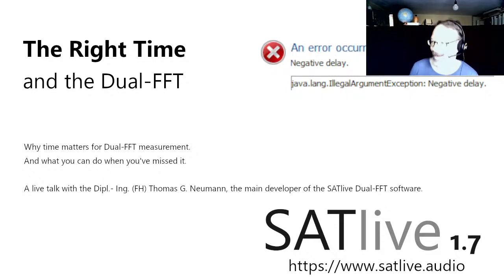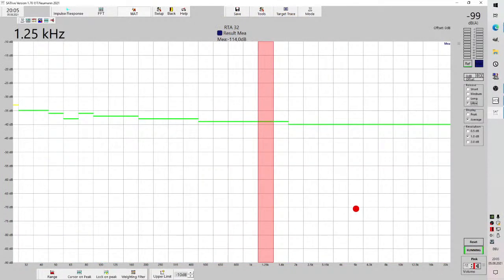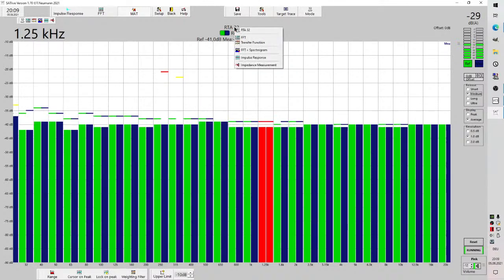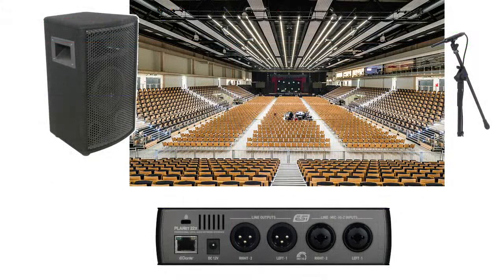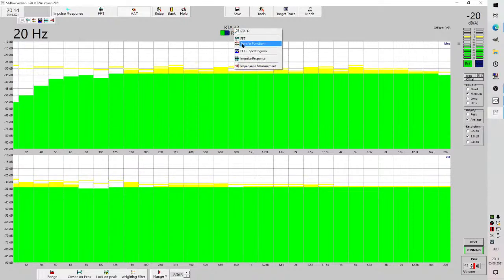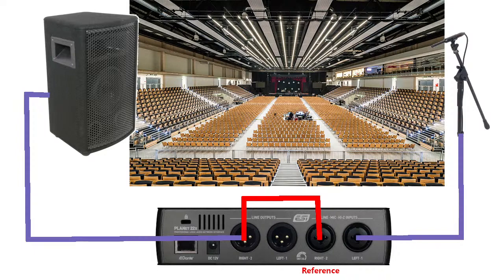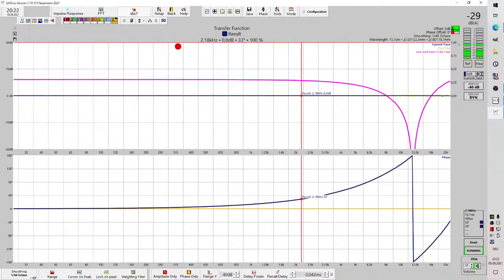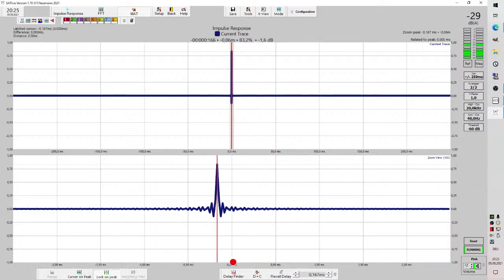SATlive The right time for dual-FFT.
The right time for dual-FFT.
Why time matters for dual-FFT measurements.
And what you can do when you missed the right time.